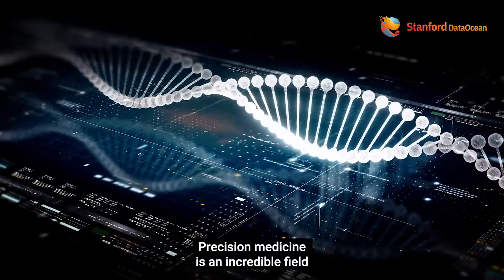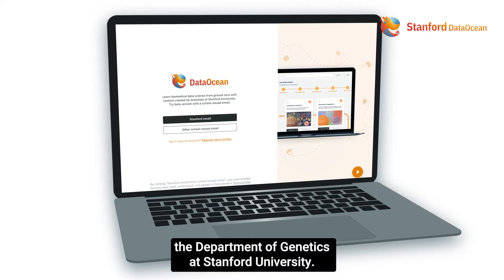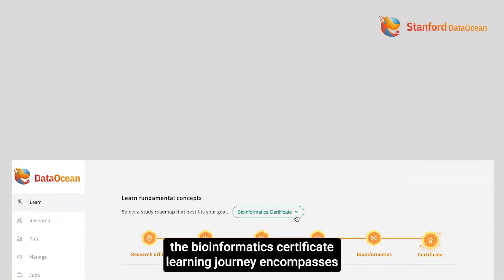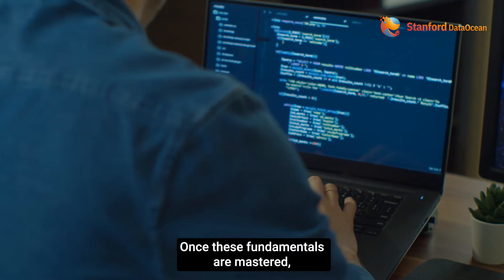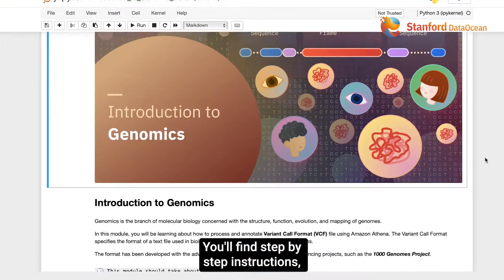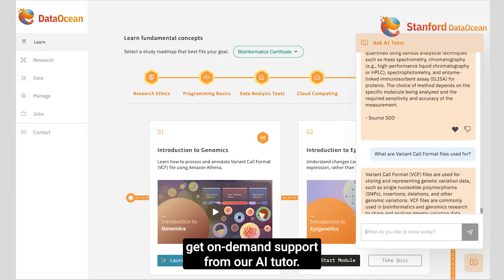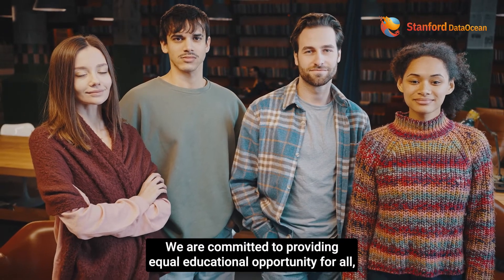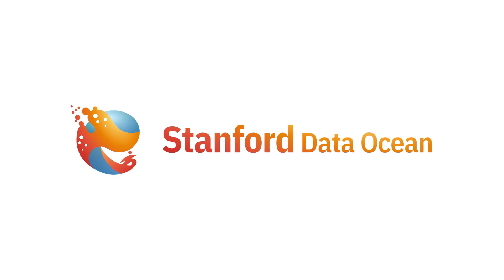Fundamentals of Data Science in Precision Medicine and Cloud Computing | Stanford Data Ocean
Start learning about the fascinating world of Precision Medicine from Stanford research scientists on Stanford Data Ocean. You will discover how deep data is revolutionizing the future of healthcare by harnessing diverse biomedical datasets and cutting-edge AI/ML techniques. Once you achieve a passing grade on the certificate exam, you will receive the certificate from the Department of Genetics at Stanford University.

Self-paced learning on Stanford Data Ocean:

Embark on a self-paced learning journey through Stanford Data Ocean, a comprehensive platform for Precision Medicine education. Regardless of your prior experience, you'll swiftly gain proficiency in processing and analyzing diverse public health datasets using modules designed by lecturers and researchers from Stanford University.

Who is this program for?

This program welcomes individuals of all backgrounds, with no prerequisites required. Whether you're a high-school student, undergraduate, MD, MS, PhD candidate, or an adult learner seeking to delve into Precision Medicine, this course provides a solid foundation. Upon passing the program's final exam, you'll receive a certificate granted by the Department of Genetics at Stanford University.

Which topics are covered?

Our Bioinformatics learning journey encompasses Research Ethics, Programming (R and Python), Statistics, Data Visualizations, and Cloud Computing. Once these fundamentals are mastered, you'll dive into advanced Precision Medicine topics such as Genomics, Transcriptomics, Proteomics, Artificial Intelligence (AI), Machine Learning (ML), Medical Imaging, and Wearable data.

With one click, you will easily access step-by-step instructions, data, and code essential for bioinformaticians. Watch this informative walkthrough video to learn more about Stanford Data Ocean.

How long will it take to complete the certificate?

As a self-paced learning platform, you have the flexibility to progress through each learning module on Jupyter Notebook at your own pace. The certificate can be completed within a maximum of 40 hours. While there is no strict time limit, we encourage students to follow a suggested timeline for optimal momentum:

Week 1: Research Ethics and Programming Basics

Week 2: Data Analysis Tools

Week 3: Cloud Computing and First 6 modules in Bioinformatics

Week 4: Last 6 modules in Bioinformatics

To help you stay on track, utilize our Certificate Study Planner. Once you sign up, we will provide you with the PDF version to get started.

If you are facing financial challenges, we invite you to apply for our scholarship program. Our team will review your application and get back to you as soon as possible

X: @DeepDataSU